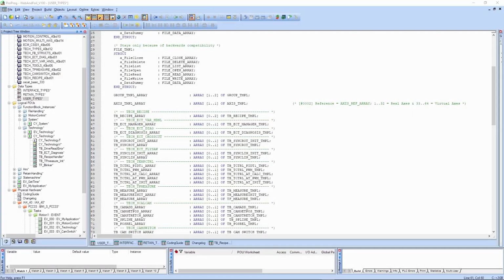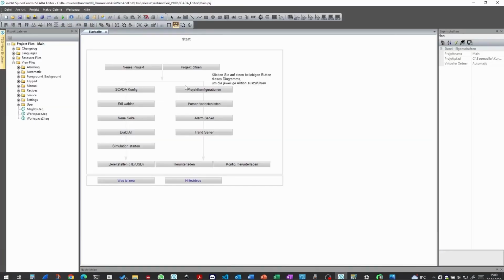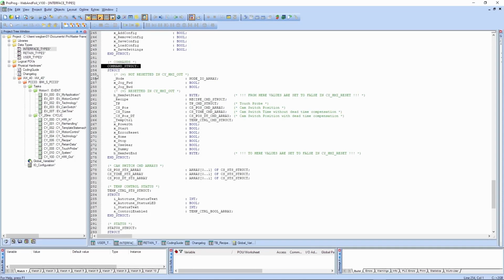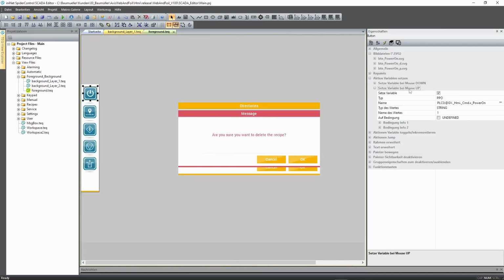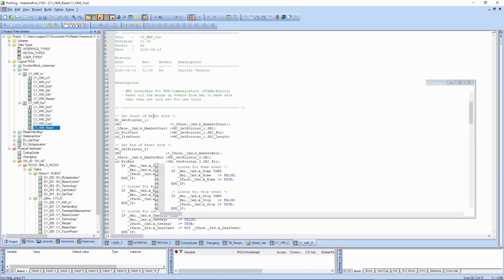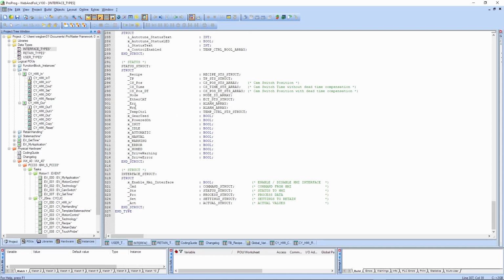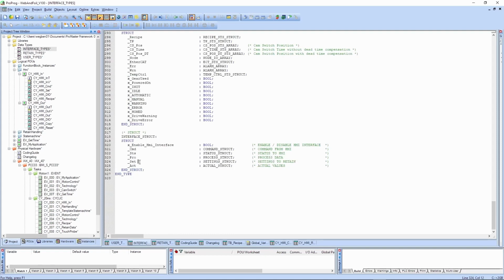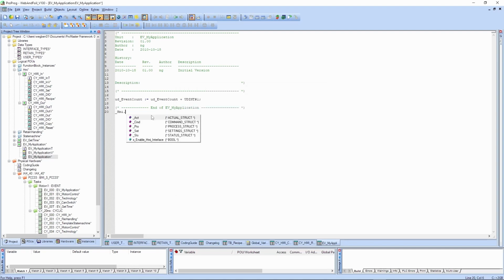Web and Foil | ProProg Project - Interface Types